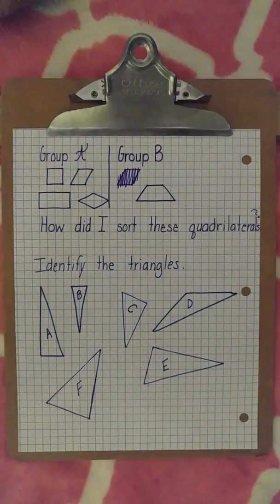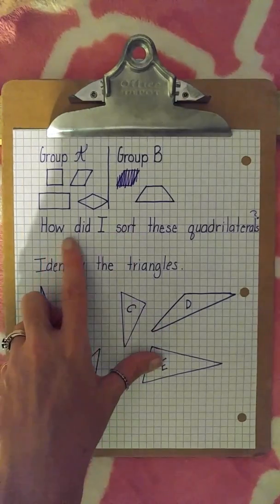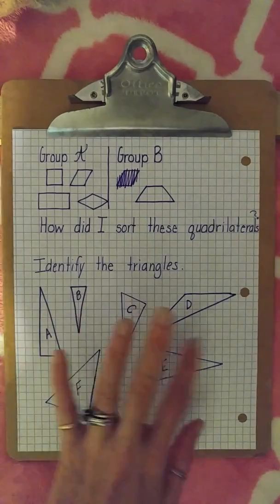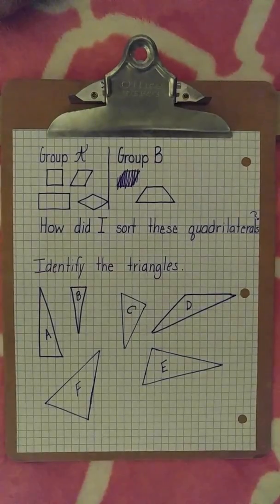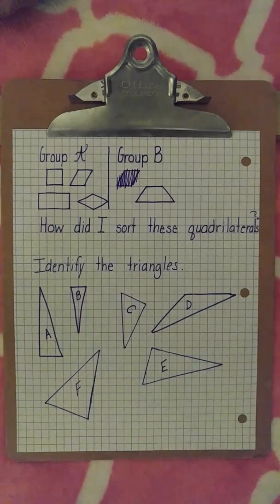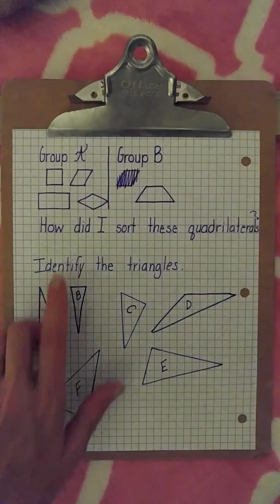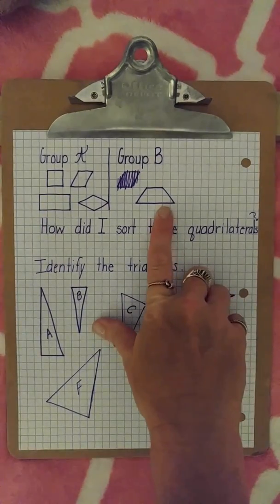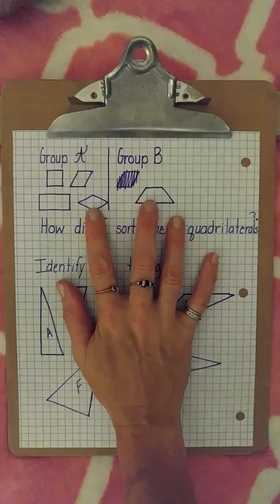Hurricane extra credit 2D attributes assignment